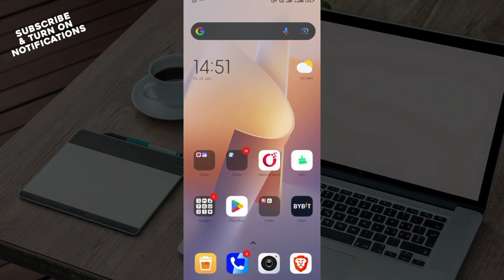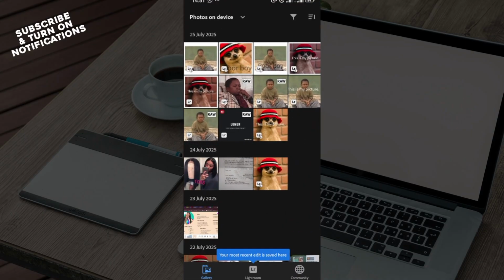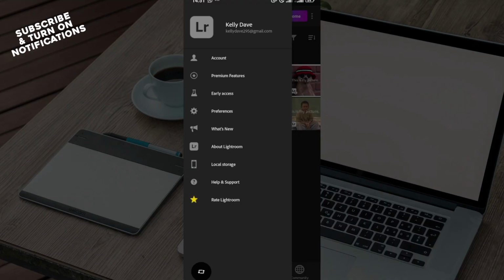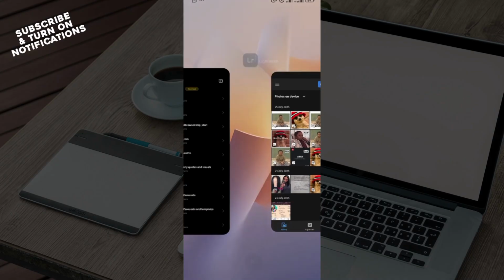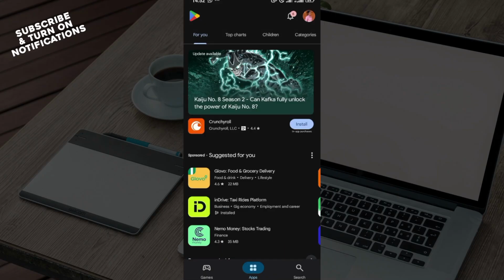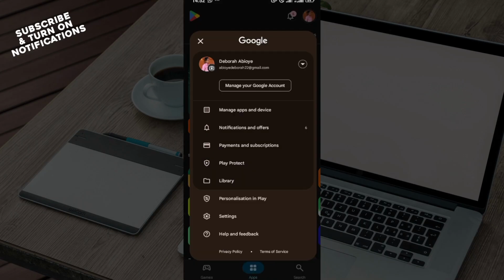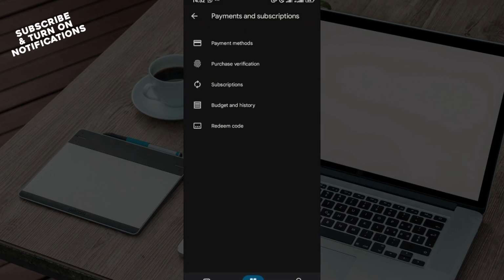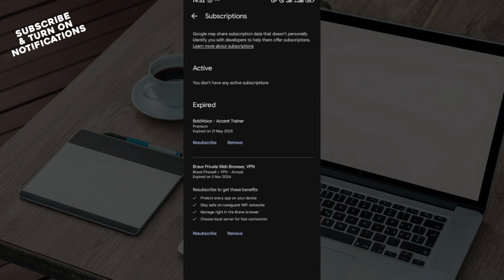How To Cancel Adobe Lightroom Subscription (Easiest Way)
In this video I will show you How To Cancel Adobe Lightroom Subscription. It would be good if you watch the video until the end so that you don't miss important steps.